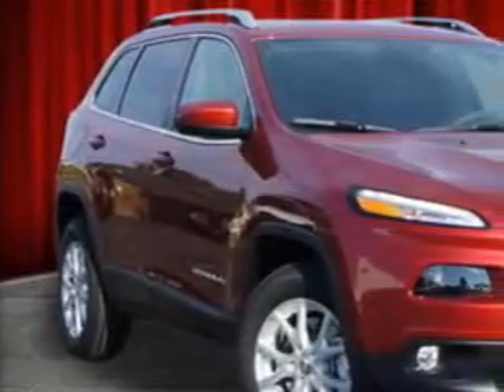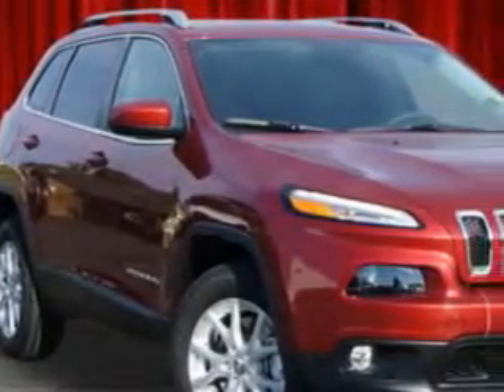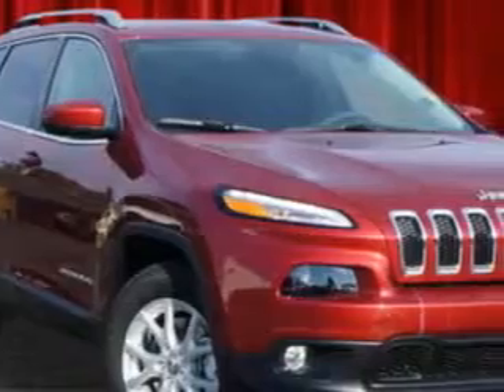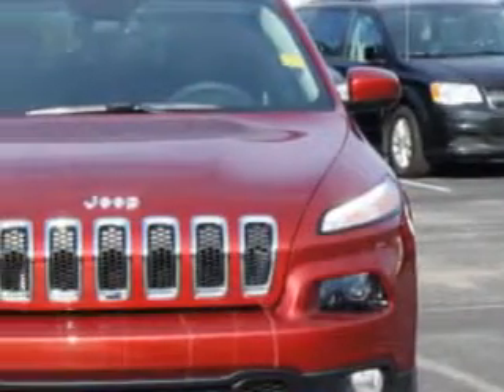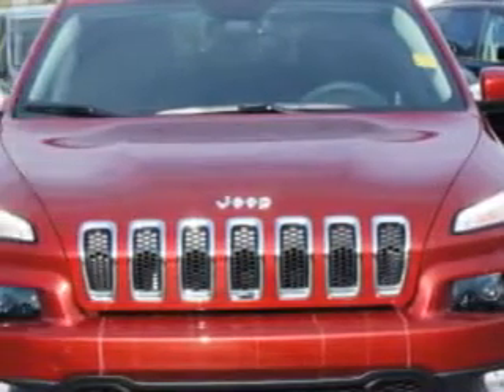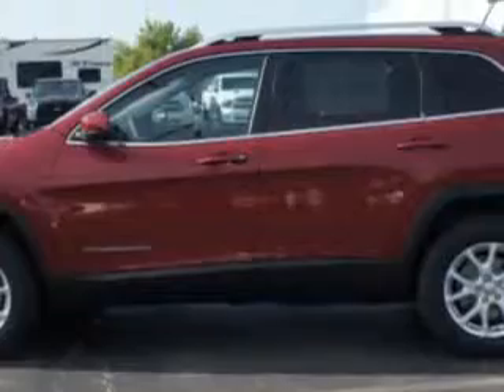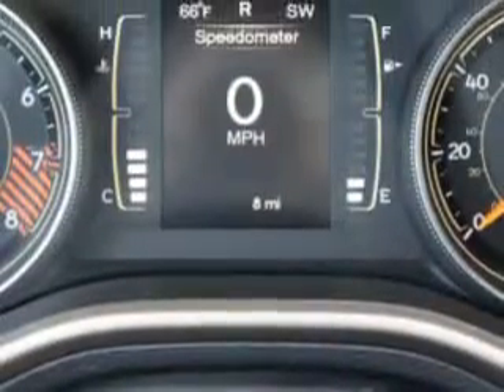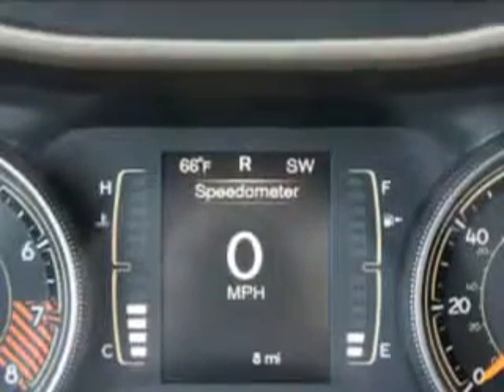2015 Jeep Cherokee Riverside Autoplex of Muskogee Muskogee, OK 74401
Jeep Cherokee Check out this Deep Cherry Red Crystal Pearl Coat Jeep Cherokee SUV 4X4, equipped with a 6 Cylinder engine and an automatic transmission.
MILES:      8
VIN:1C4PJMCS3FW552128

1711 West Shawnee
Muskogee, Oklahoma 74401